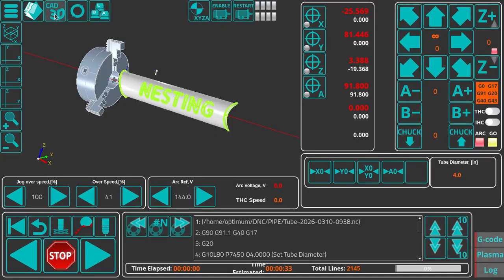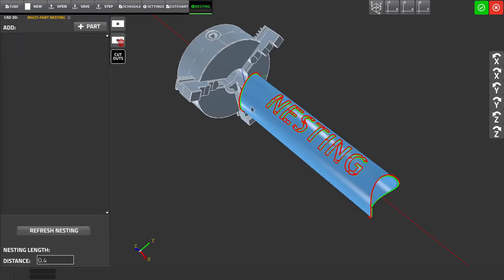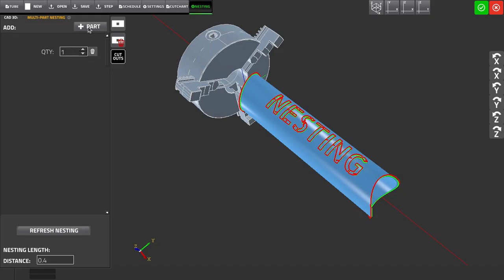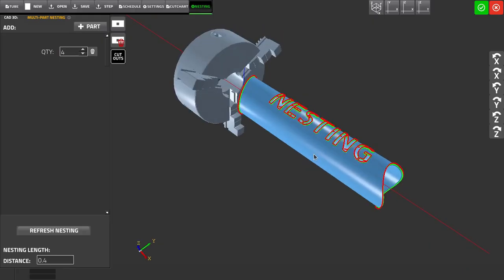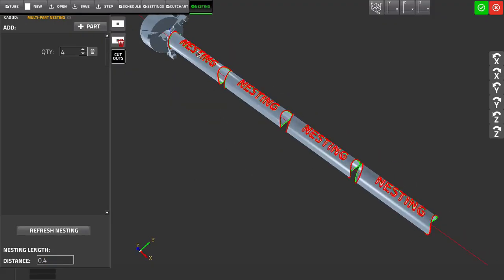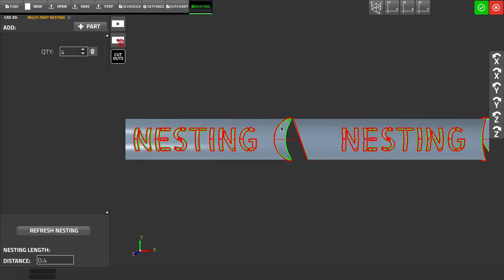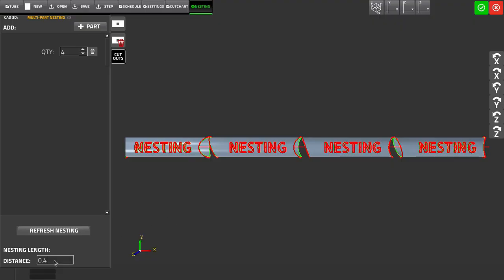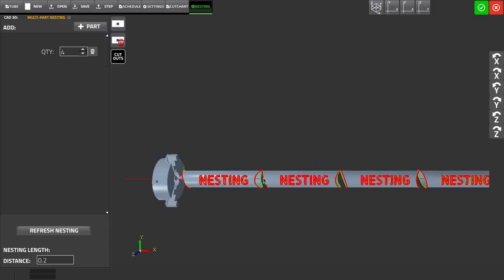CAD3D - CAD/CAM for Pipe/Tube/Profile CNC cutting. Nesting option update